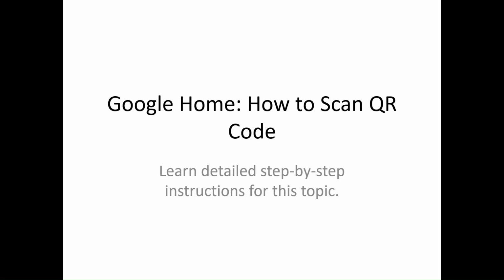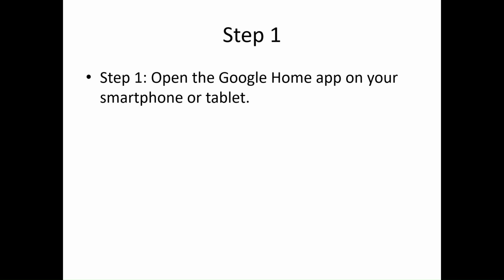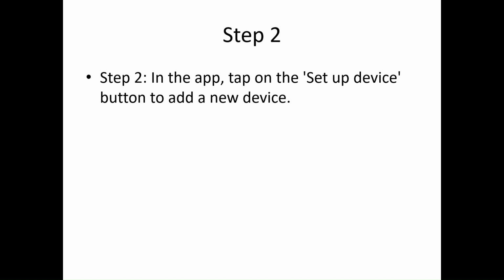How To Scan QR Code On Google Home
In this video, we’ll show you how to scan a QR code with your Google Home device. Scanning QR codes is a quick and easy way to connect to Wi-Fi networks, set up new devices, or access specific information. Learn how to use your Google Home and Google Assistant to scan QR codes for a seamless setup experience.

Follow these simple steps:

- Open the Google Home app on your phone.
- Navigate to the setup or connection section.
- Use the camera feature to scan the QR code.
- Complete the setup or action associated with the QR code.

By the end of this video, you’ll know how to quickly and easily scan QR codes using your Google Home.